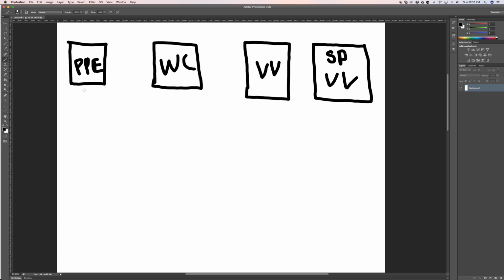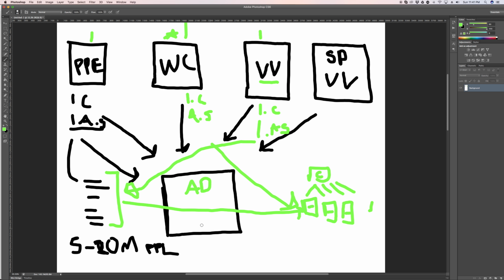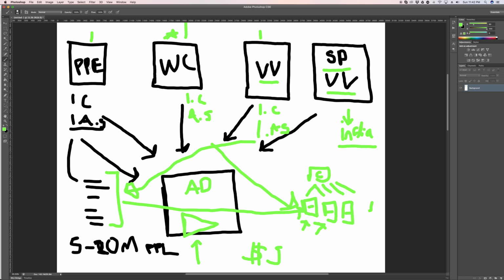Super Advanced Facebook Ads Shopify Strategy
In this video you will learn a about an advanced Shopify Facebook Ads strategy! Learn Facebook marketing and how advertising on Facebook can be used to grow your business. FB ads have allowed me to grow my business and this Facebook ads tutorials below will help you do the same!

Facebook Ads in 2018 | Going From Facebook Ads Beginner To MASTER